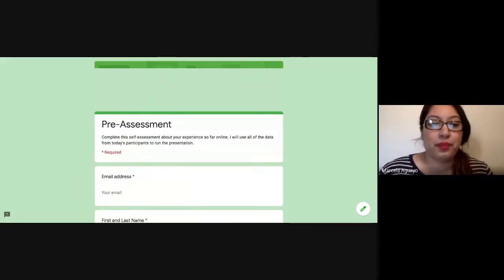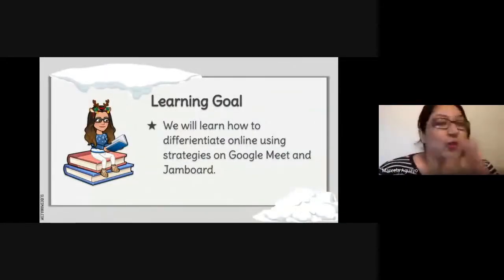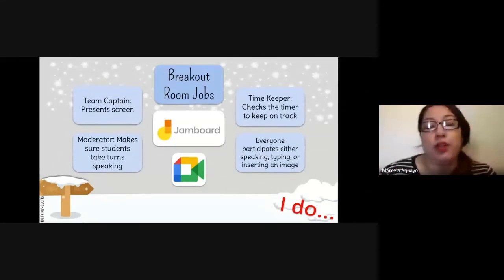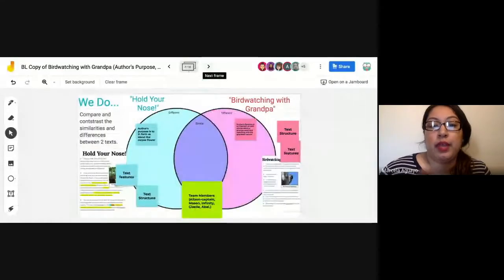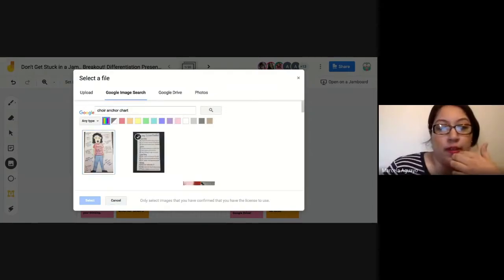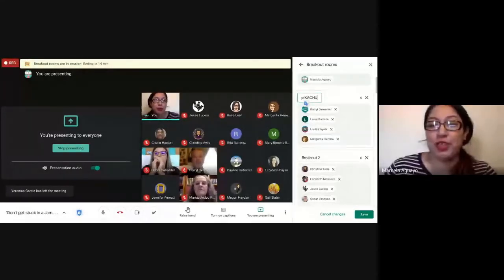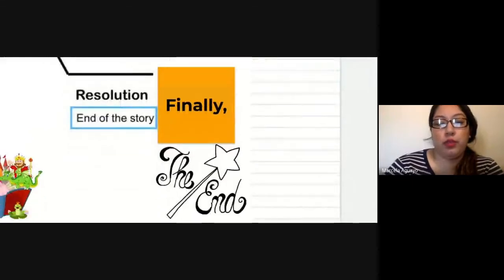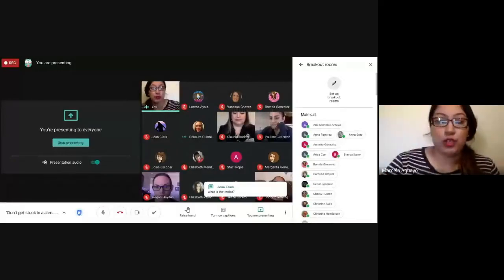Breakout! with Breakout Rooms and Jamboard!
This video is a recording of a sessions from the b=Half-Day Blended Learning Conference held on 12/5/20